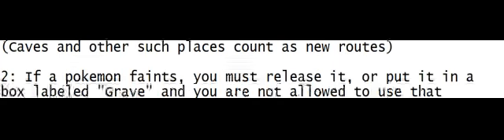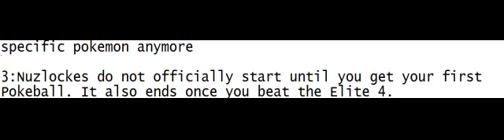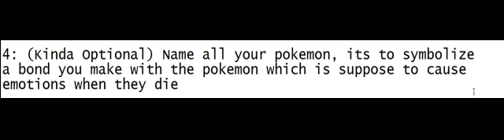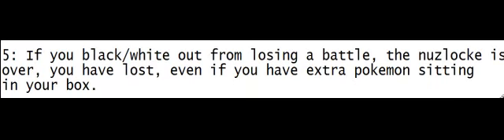Rules of a Nuzlocke Run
These are just for those of you who do not know what a Nuzlocke is, and will want to know for when I begin the series Im about to start.